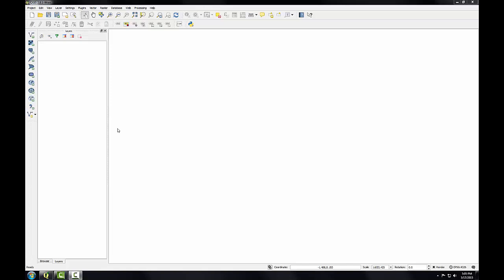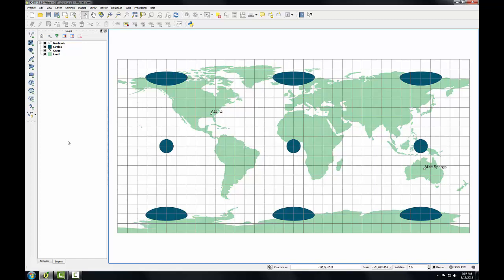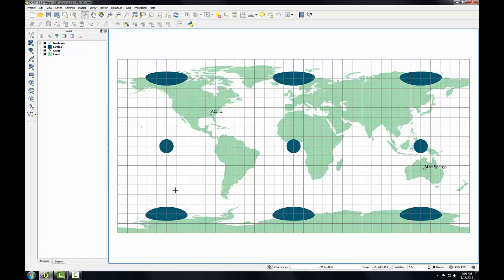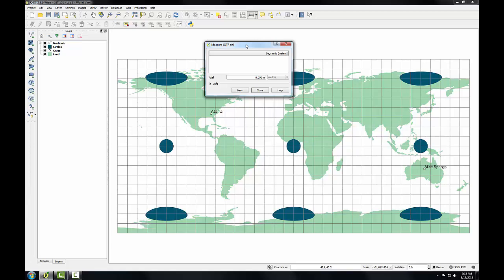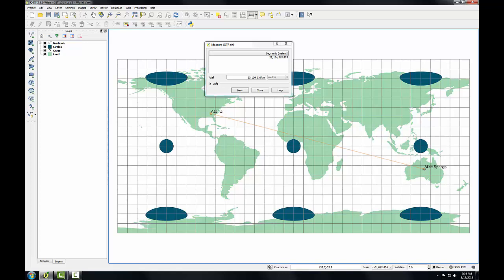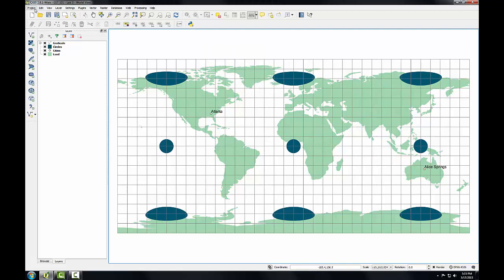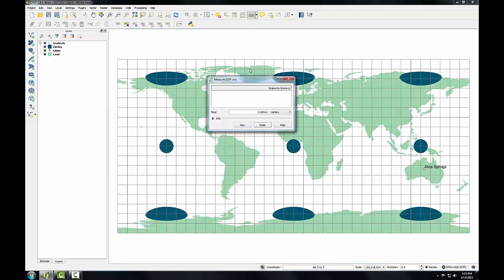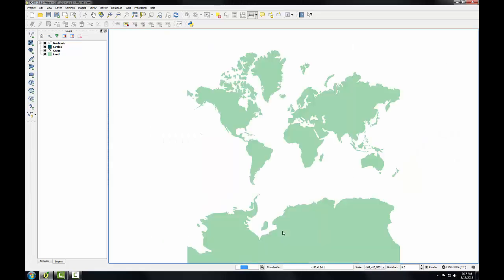GST 101 Lab 3 Task1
The development of this video is funded by the Department of Labor (DOL) Trade Adjustment Assistance Community College and Career Training (TAACCCT) Grant No. TC-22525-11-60-A-48; The National Information Security, Geospatial Technologies Consortium (NISGTC) is an entity of Collin College of Texas, Bellevue College of Washington, Bunker Hill Community College of Massachusetts, Del Mar College of Texas, Moraine Valley Community College of Illinois, Rio Salado College of Arizona, and Salt Lake Community College of Utah.  To view a copy of this license, or send a letter to Creative Commons, 444 Castro Street, Suite 900, Mountain View, California, 94041, USA.